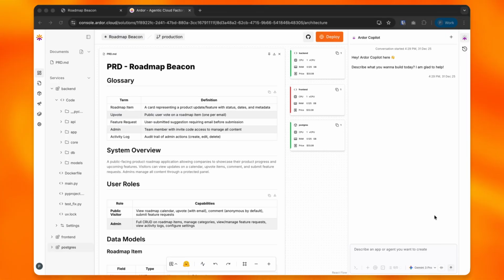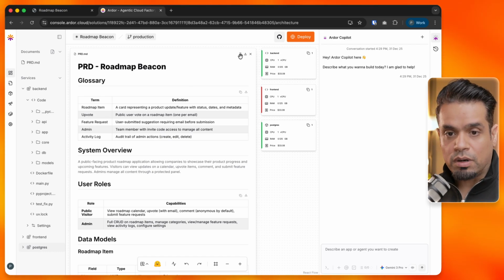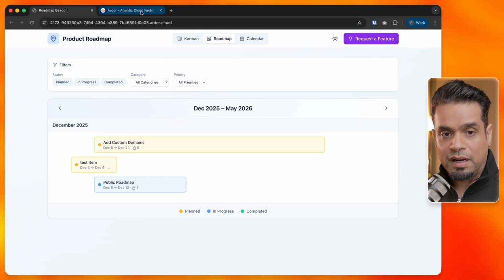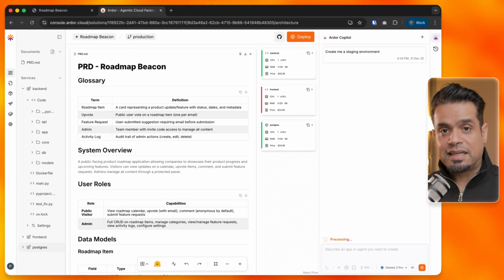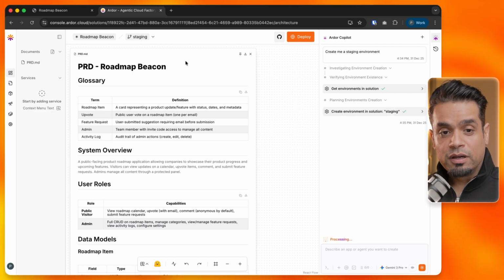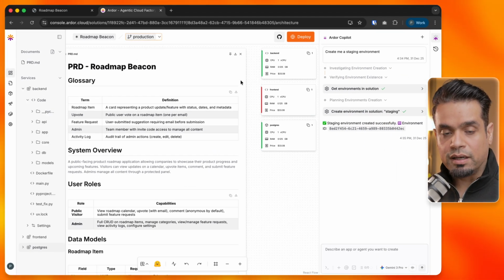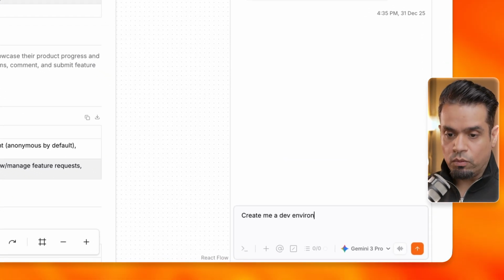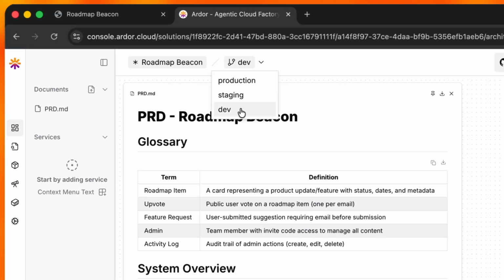Multiple Dev Environments. Zero Setup. One Prompt. | Ardor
Creating development, staging, and production environments is one of the most overlooked—and most fragile—parts of modern software delivery.

It’s also where most AI-powered development tools quietly fall apart.

In this short demo, Pulkit Sachdeva showcases how Ardor creates a development environment from a simple natural-language prompt—without tutorials, feature flags, launch announcements, or waitlists.

No spectacle.
No roadmap theater.
Just a real, production-grade workflow in action.

Why environment management is the real test for AI development tools
Most AI coding tools look impressive in demos.
They generate code.
They scaffold apps.
They autocomplete files.

But production software doesn’t fail because of missing code—it fails because of broken environments.

Real software delivery requires handling:
+ Multiple environments (development, staging, production)
+ Environment-specific configuration and secrets
+ Dependency resolution and infra boundaries
+ Deployment rules and failure paths
+ Repeatability and isolation across workflows

This is where demo-grade AI systems stop working.If an AI system can’t reason about environments cleanly, it can’t ship software.

At best, it can generate artifacts.
At worst, it creates operational risk.

This demo intentionally focuses on something “boring”: creating multiple, isolated dev environments.

Because boring is where production lives.

What’s happening in this demo
In this video, you’re seeing Ardor:
+ Interpret a natural-language request for a development environment
+ Treat environments as first-class primitives, not afterthoughts
+ Execute an environment-aware workflow without manual scripting
+ Operate without user hand-holding or step-by-step instructions

There’s no setup tutorial because there doesn’t need to be one.
There’s no feature announcement because this isn’t a feature.

This is simply how the system works.

Why “prod vs. staging” is not a feature:
There’s been a lot of recent noise in the industry around announcing support for development, staging, and production environments.

That framing is telling.

In real software systems, environment separation is not a premium capability. It’s not something you gate behind a rollout. It’s not something you waitlist.
It’s the foundation.

If an AI platform treats environments as an add-on, it’s optimized for demos—not delivery.

Ardor was built with the opposite assumption: that software is meant to ship, scale, break, recover, and evolve.

Everything else flows from that.

About Ardor
Ardor is an agentic SDLC (Software Development Lifecycle) platform designed to build and ship production-grade, full-stack software.

Rather than positioning AI as a coding assistant, Ardor treats AI as a coordinated system:

Multiple agents working across the SDLC

Environment-aware execution from the start

Infrastructure, configuration, and deployment as core concerns

Outputs that are deployable—not theoretical

The goal is not to generate impressive demos.
The goal is to produce software that survives contact with reality.

This video is intentionally not designed for mass appeal.

It’s for:
+ Software engineers building real products
+ Technical founders evaluating AI platforms beyond hype
+ Platform, infrastructure, and DevOps teams
+ Anyone who has been burned by demo-grade AI tools
+ Teams that care about correctness, repeatability, and production constraints

If you’ve ever said “this worked in the demo, but not in prod,” this demo is for you.

What this demo is not:
- It’s not a tutorial
- It’s not a launch announcement
- It’s not a roadmap promise
- It’s not a proof-of-concept
- It’s a snapshot of a system behaving the way it was designed to behave.

Learn more about Ardor
If you’re interested in building production-grade agentic software, not just experimenting with AI demos: